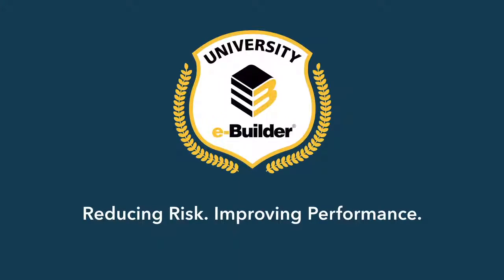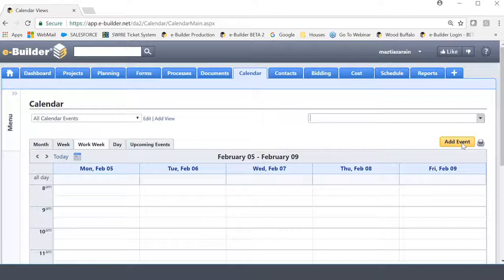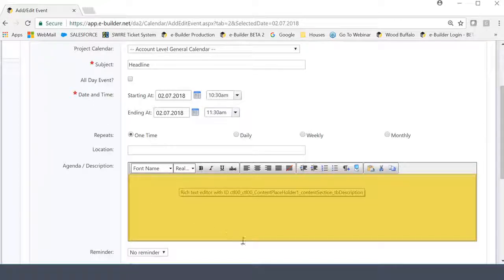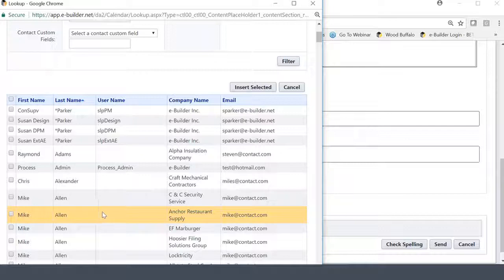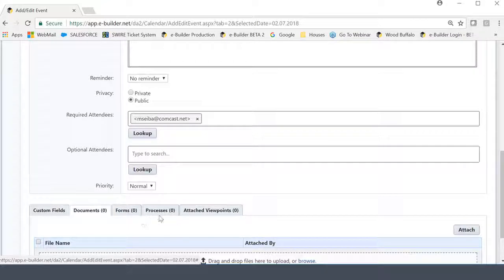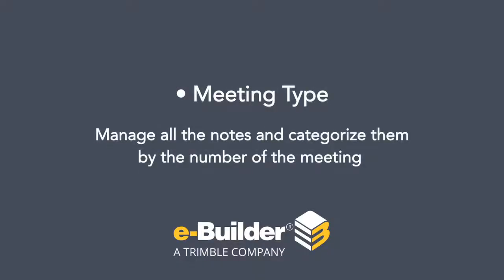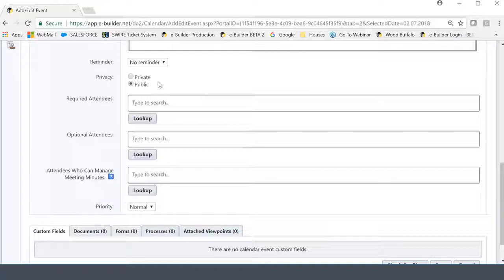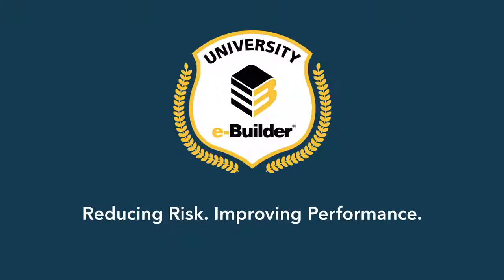Training Videos on Demand: Introduction to the Calendar Module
Learn how to set up an Event in the Calendar Module for the purpose of recording meeting minutes.